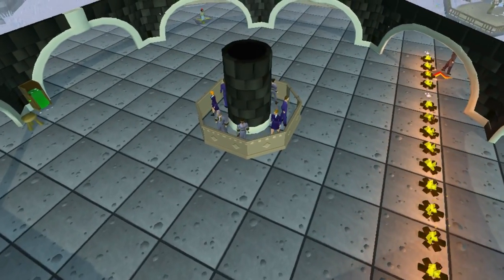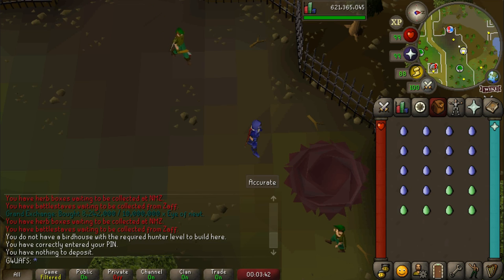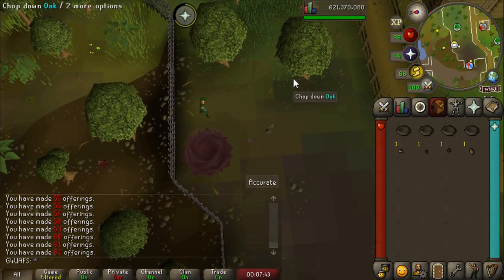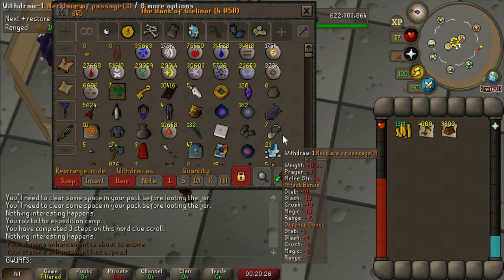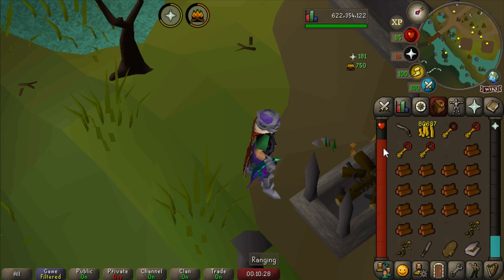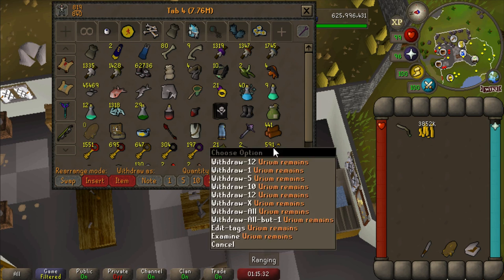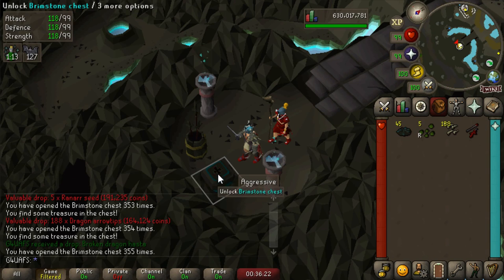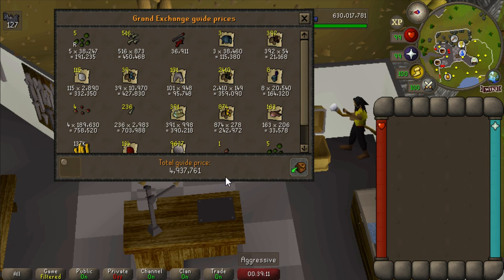Collection Log Completionist (#71)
Join the CC "G4UAFS"!Join the CC "G4UAFS"!